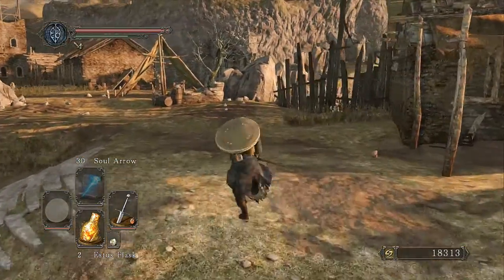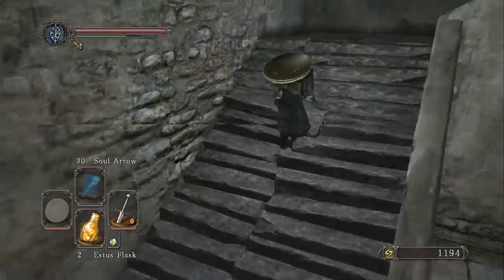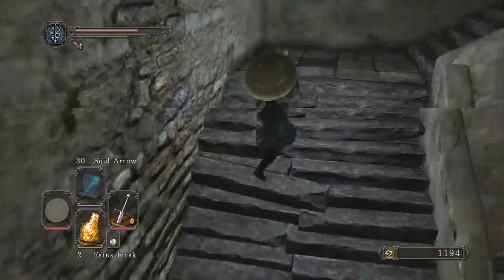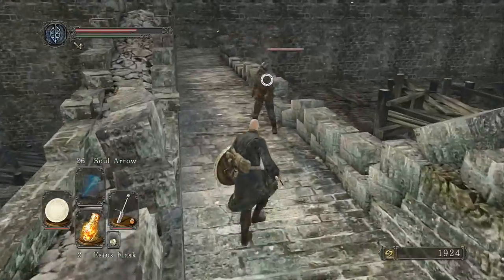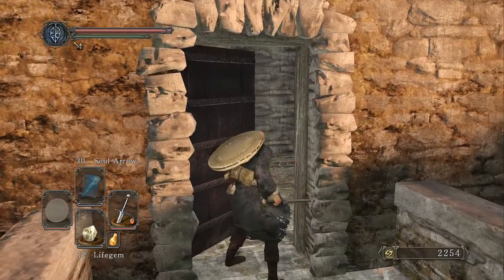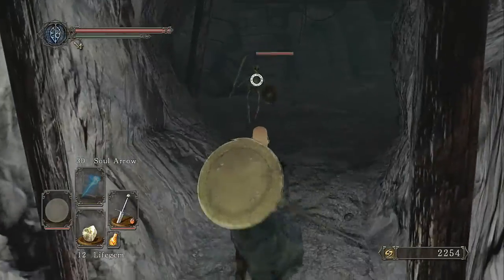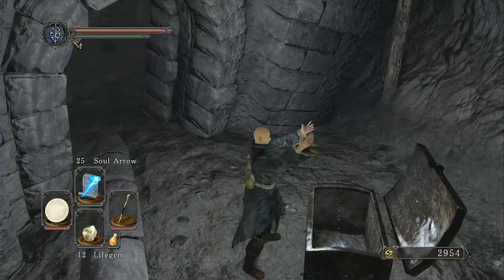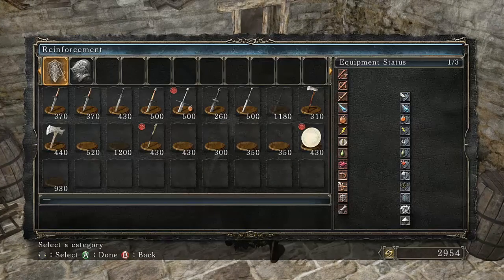Dark souls 2 Part 6 - Mansion key and soul vessel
Today we locate the Mansion key and a soul vessel.